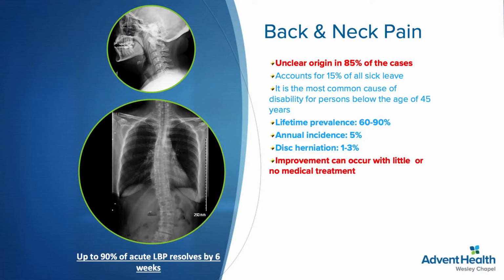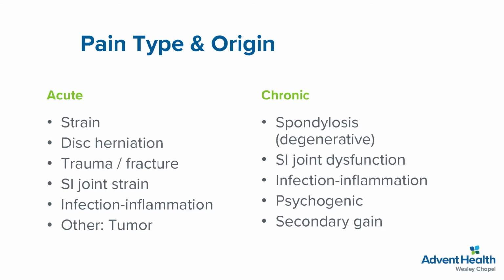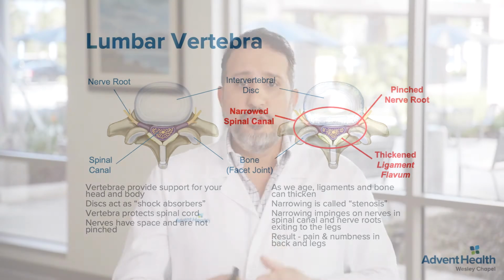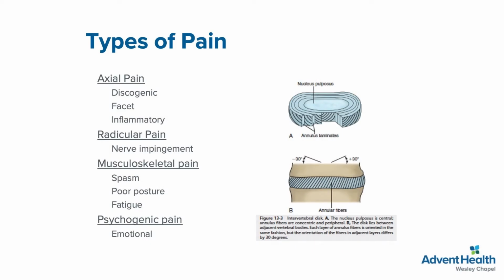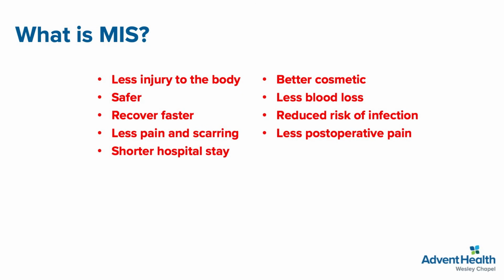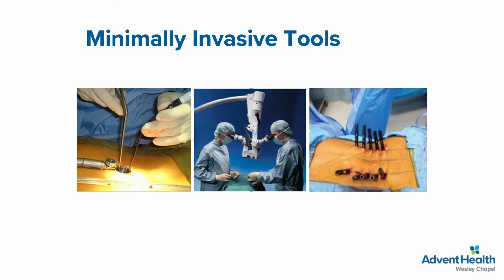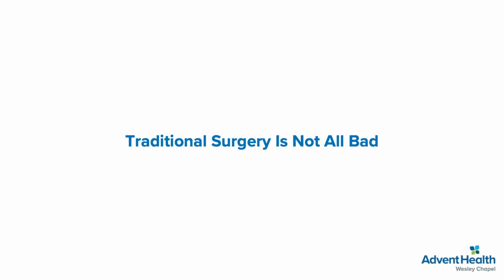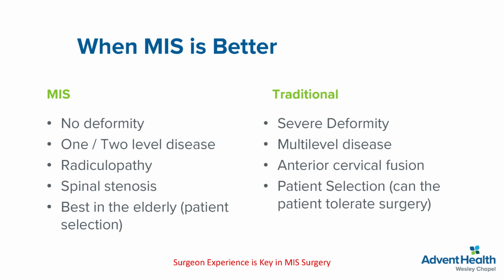Minimally Invasive Spine Surgery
Dr. Amir Ahmadian is a Fellowship-trained Neurosurgeon who specializes in complex minimally invasive spine surgery. In this video, Dr. Ahmadian explains his unique expertise and approach to MIS spine surgery.